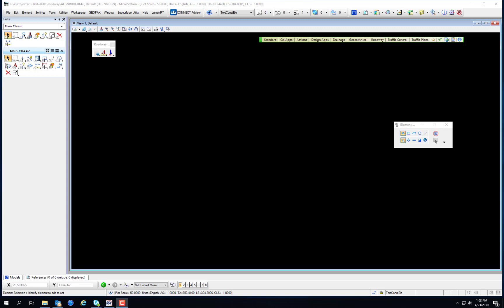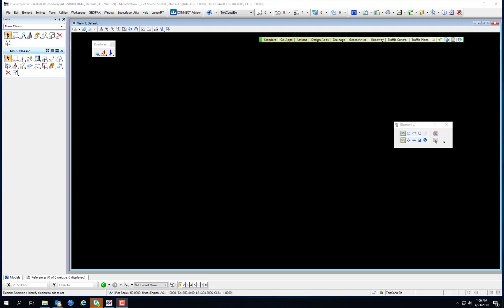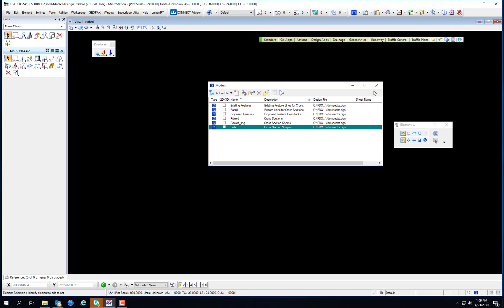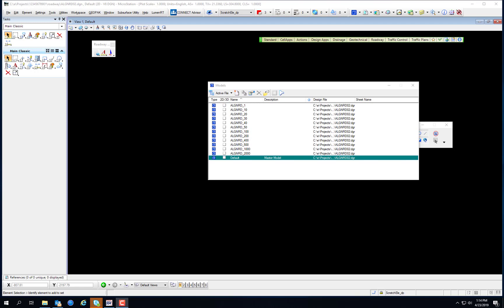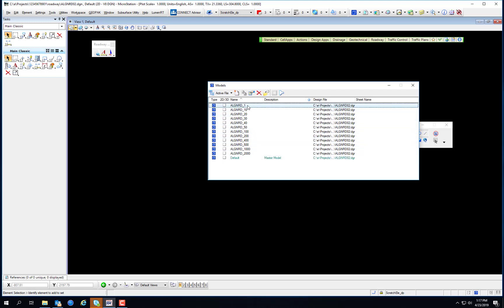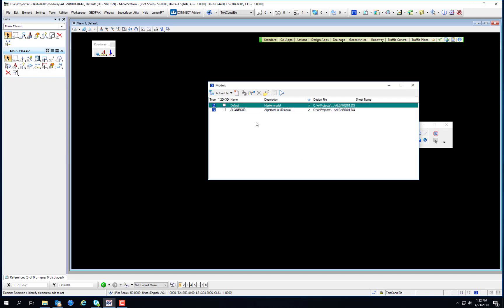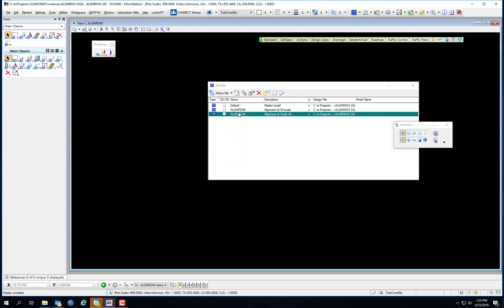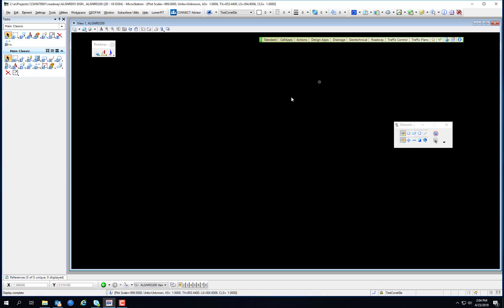Module 4 of 15: Chapter 4 - Models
Date:  4/26/19

Presenter:  FDOT Production Support CADD Office, Matt Sexton

This module focuses on the use of Models and incorporating them into the FDOT environment. Topics include:
• Model Properties
• FDOT’s Use of Models
• Models Dialog
• Creating a Model